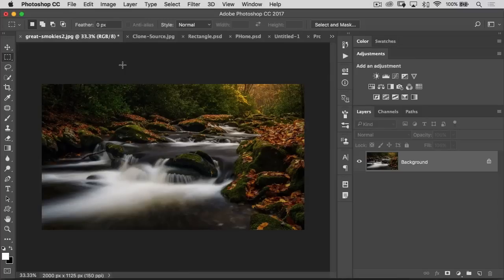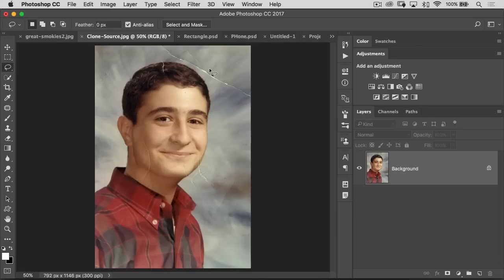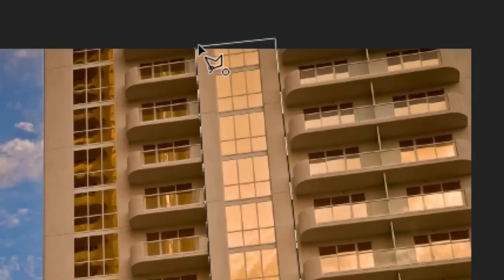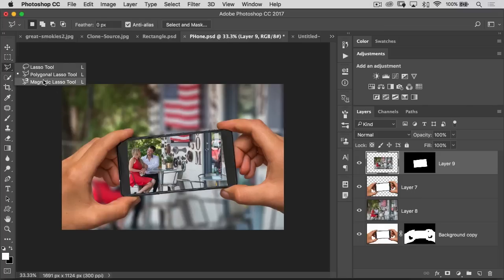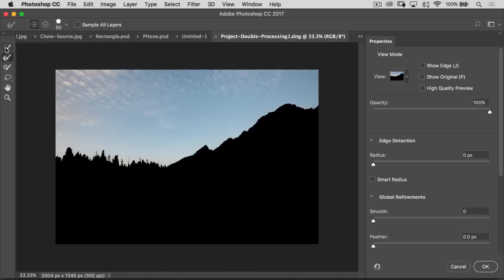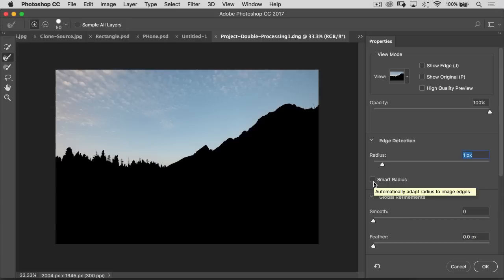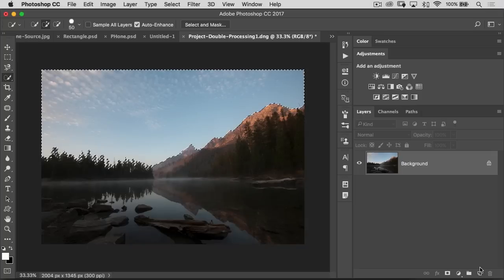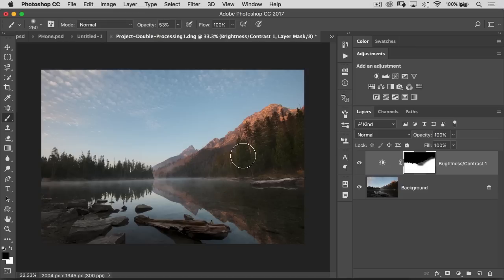Making Selections in Photoshop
Photoshop has a bunch of selection tools, and deciding which one to use can be daunting. Here's a look at which selection tools to use, what they each do, and when to use them.

The Photoshop System Launches on March 23rd, 2017 sign up to receive special launch week pricing

Matt
Category - Education
License - Standard YouTube License
Category
Education
License
Standard YouTube License
Category
Education
License
Standard YouTube License
Category
Education
License
Standard YouTube License
SHOW LESS
Category
Education
License
Standard YouTube License
Category
Education
License